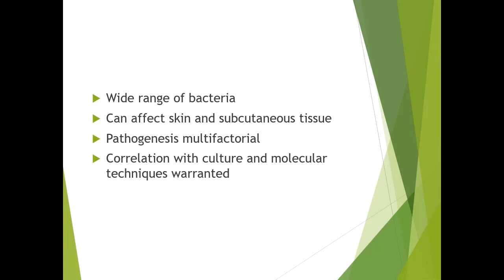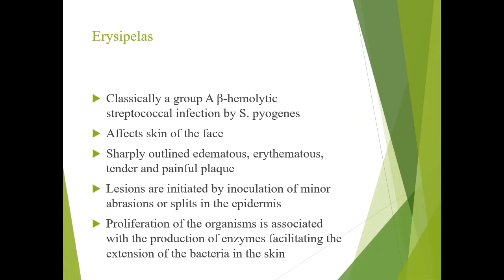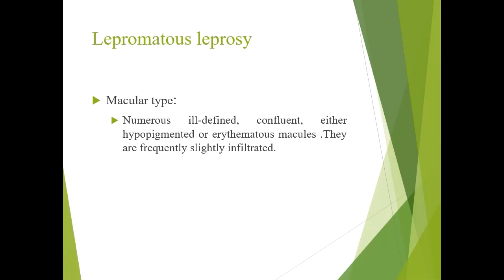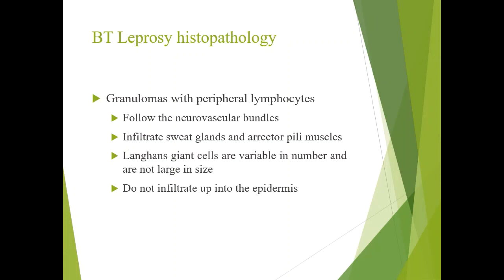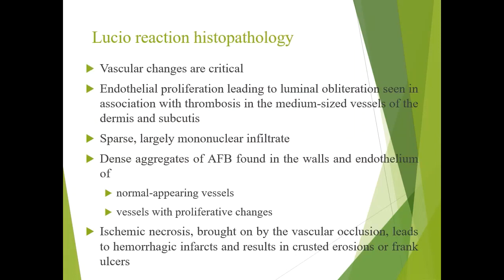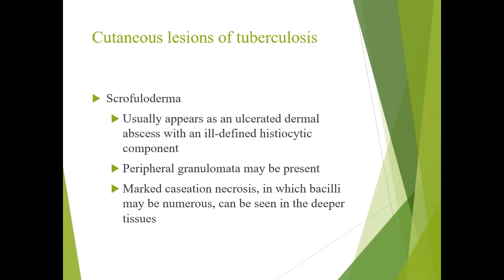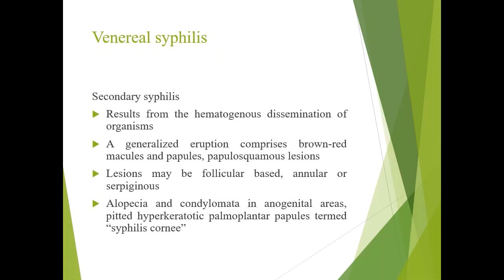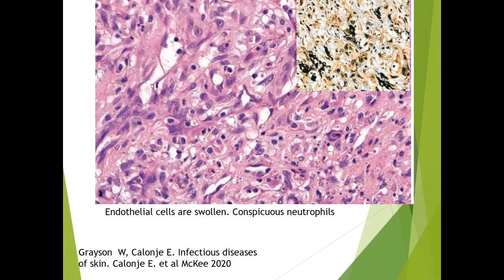Pursue 26 O : Dermatopathology- DERMAL INFECTIONS- BACTERIAL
Pursue 26 O  : Dermatopathology-
DERMAL INFECTIONS- BACTERIAL

Lecture conducted by:
Dr Pavithra H N .
MBBS, MD Pathology (PGIMER, Chandigarh)
Pathologist, Indus Super Speciality Hospital, Mohali, Punjab
Areas of interest
Breast Pathology & Dermatopathology